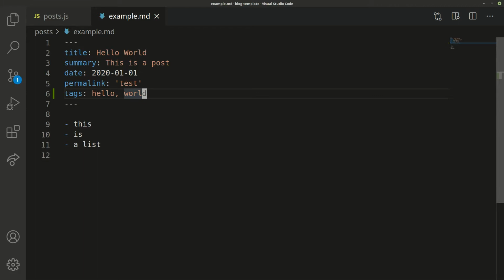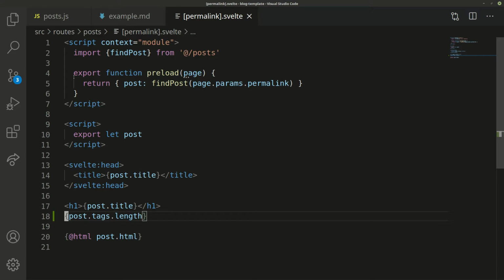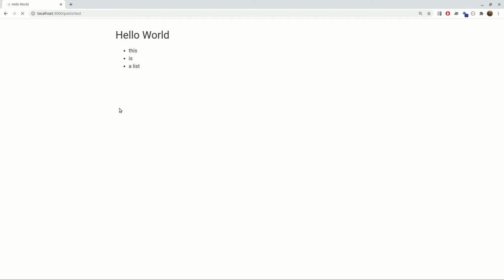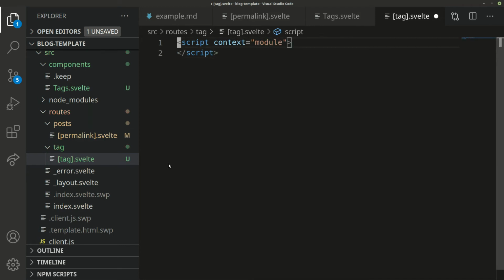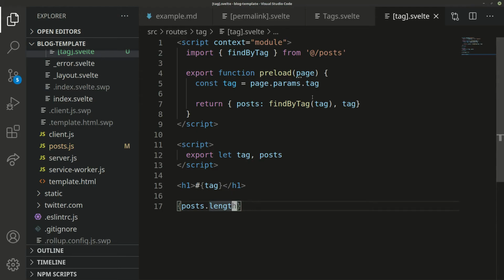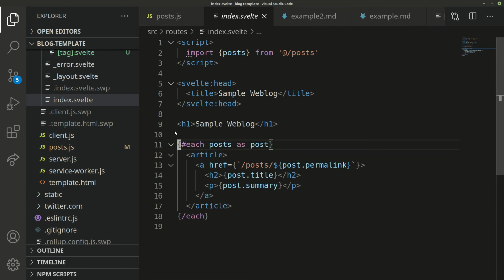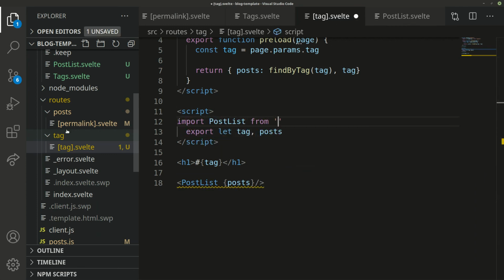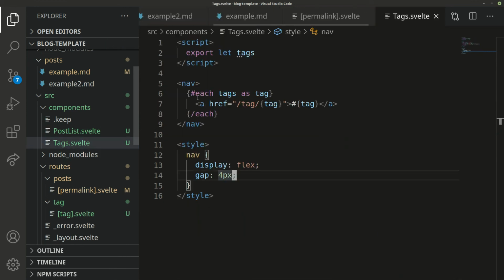Create a blog with Svelte - Part II: Tags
In this follow up to the previous video, we'll add support for tagging.